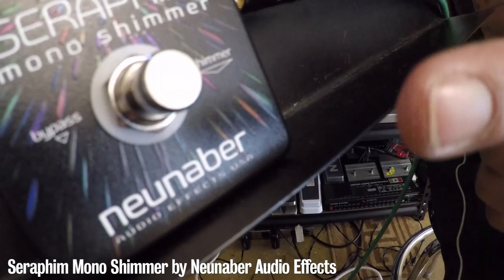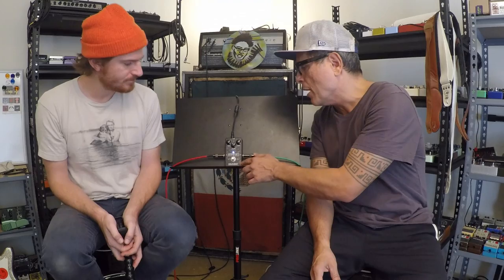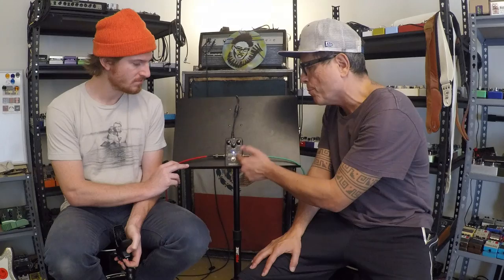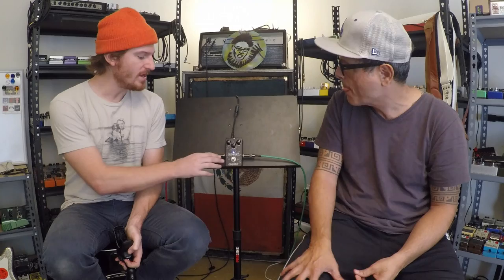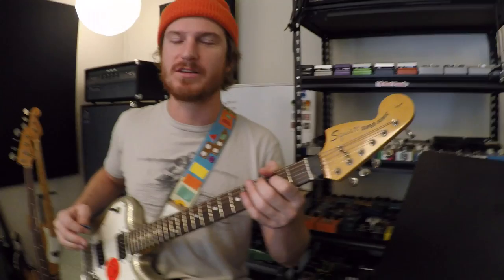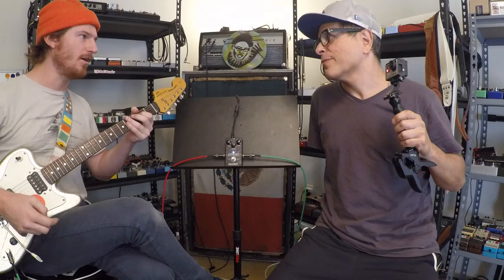Pedals And Effects: Seraphim Mono Shimmer by Neunaber Audio Effects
The Neunaber Seraphim Mono Shimmer arrived a few months ago to Pedals And Effects HQ but because of the new launch, the review took some time to get posted but here it is! This Neunaber is smart functionality with really angelic reverb qualities all in a machine made stompbox.